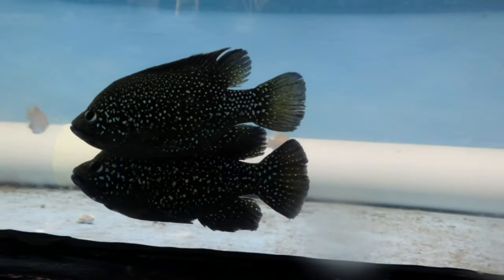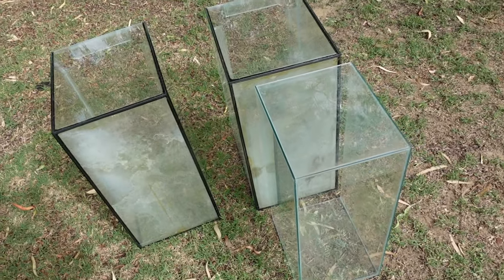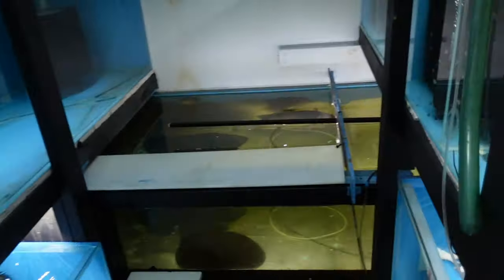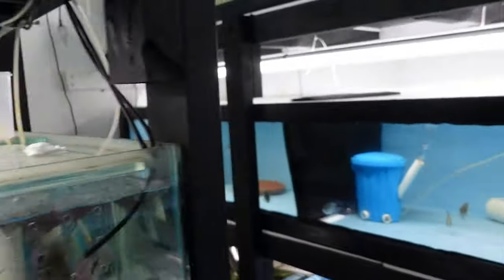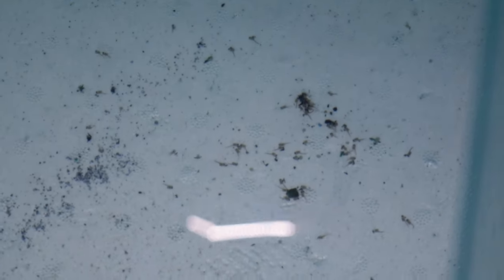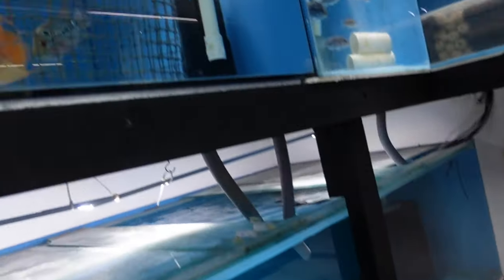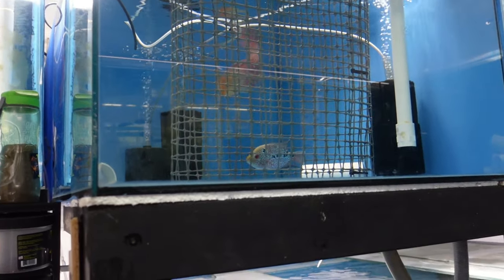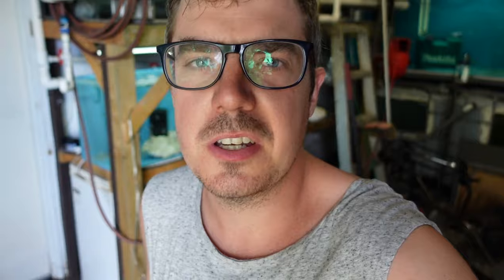New tanks!!! and flowerhorn wrigglers!